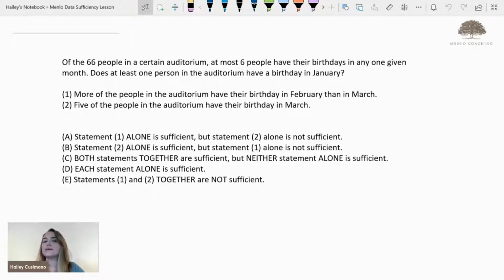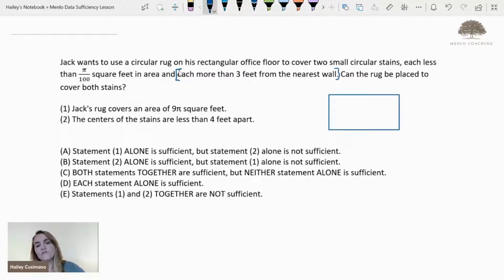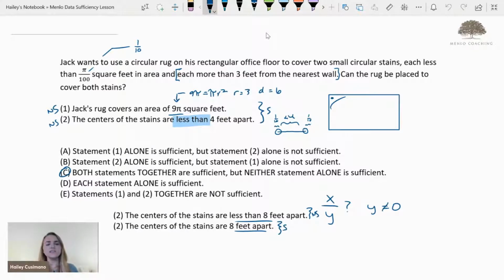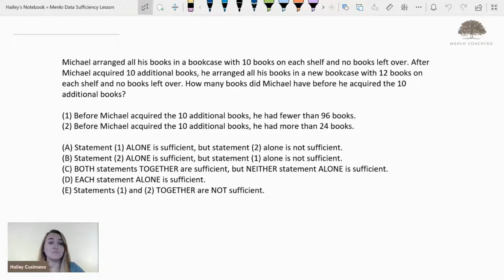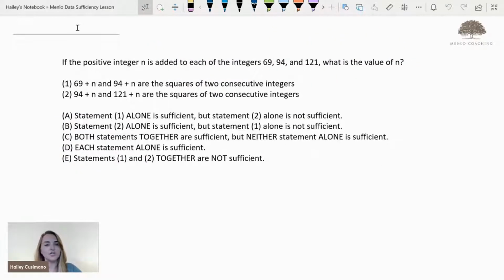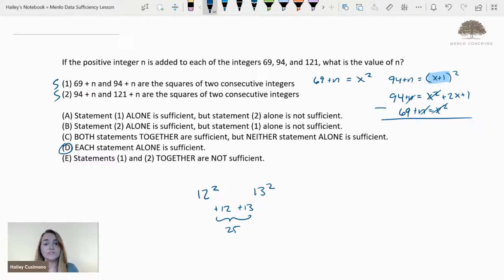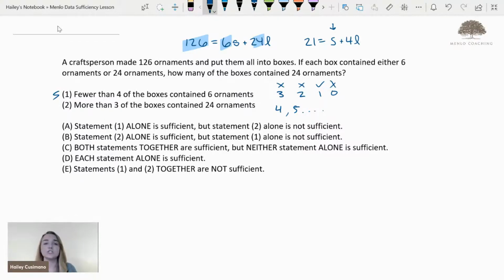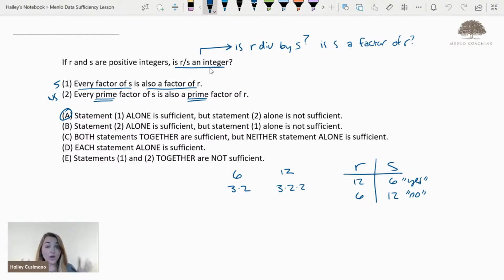Complete GMAT Data Sufficiency Lesson | Avoiding Common Tricks and Traps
Learn how to avoid GMAT Data Sufficiency tricks and traps, find clues, use all the information available to you, and in the process, outperform people with equivalent or even superior Quant knowledge.

TIMESTAMPS

00:00 Introduction
02:30 Question 1: Of the 66 people in a certain auditorium, at most 6 people have their birthdays in any one given month.
08:00 Question 1 solution
09:22 Question 2: Jack wants to use a circular rug on his rectangular office floor to cover two small circular stains
17:00 Question 2 solution
20:54 Question 3: if t and x are integers what is the value of x?
26:12 Question 3 solution
27:52 Question 4:Michael arranged all his books in a bookcase with 10 books on each shelf and no books left over.
34:52 Question 4 solution
35:44 Question 5: If the positive integer n is added to each of the integers 69, 94, and 121, what is the value of n?
40:42: Question 5 solution
44:26 Question 6: A craftsperson made 126 ornaments and put them all into boxes.
52:18 Question 6 solution
52:40 Question 7: If r and s are positive integers, is r/s an integer?
60:00 Question 7 solution

Full question text

- Of the 66 people in a certain auditorium, at most 6 people have their birthdays in any one given month. Does at least one person in the auditorium have a birthday in January?

- Jack wants to use a circular rug on his rectangular office floor to cover two small circular stains, each less than π/100  square feet in area and each more than 3 feet from the nearest wall. Can the rug be placed to cover both stains?

- Michael arranged all his books in a bookcase with 10 books on each shelf and no books left over. After Michael acquired 10 additional books, he arranged all his books in a new bookcase with 12 books on each shelf and no books left over. How many books did Michael have before he acquired the 10 additional books?

- If the positive integer n is added to each of the integers 69, 94, and 121, what is the value of n?

- A craftsperson made 126 ornaments and put them all into boxes. If each box contained either 6 ornaments or 24 ornaments, how many of the boxes contained 24 ornaments?

- If r and s are positive integers, is r/s an integer?